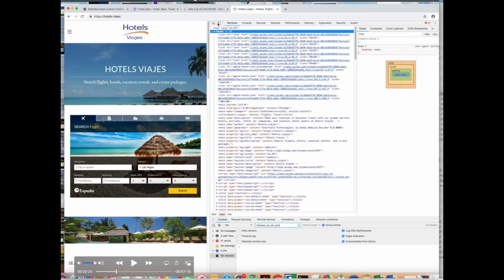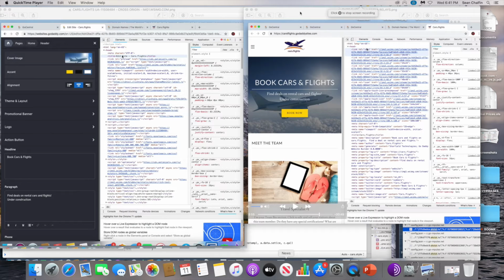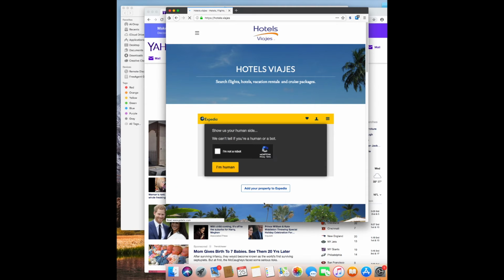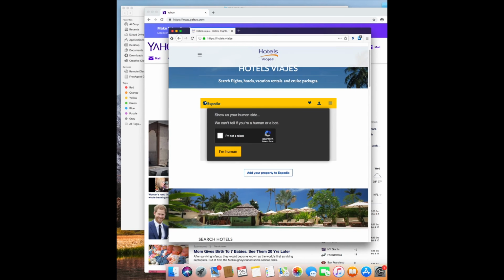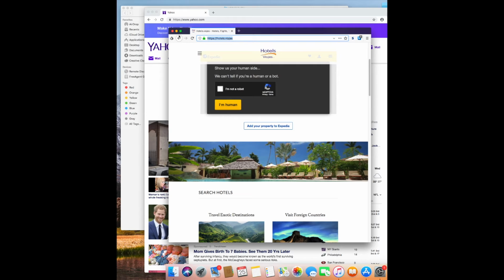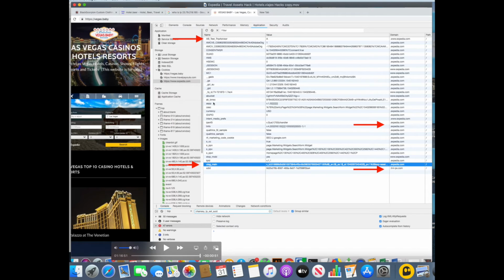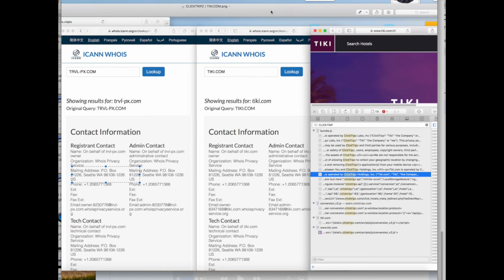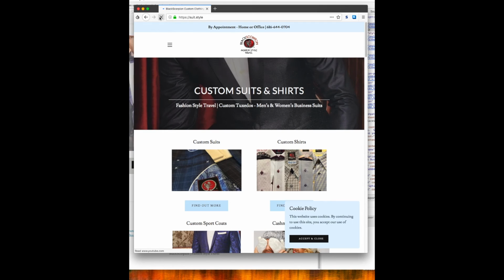IMG1.WSIMG COM - TRVL PX | GoDaddy & LAKANA Image File HEADER ATTACK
GoDaddy injected LAKANA malware in the headers of all my websites...  Every time they were rebuilt.